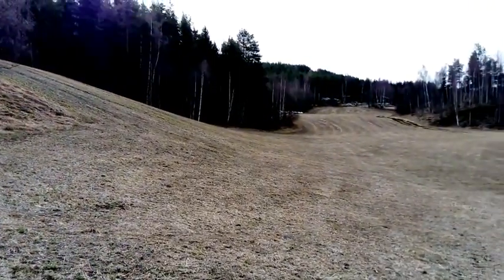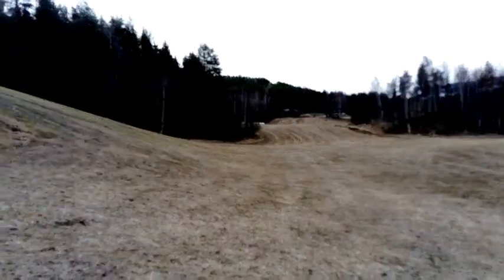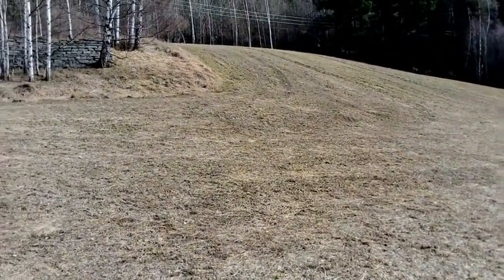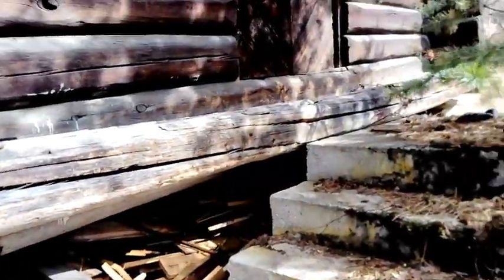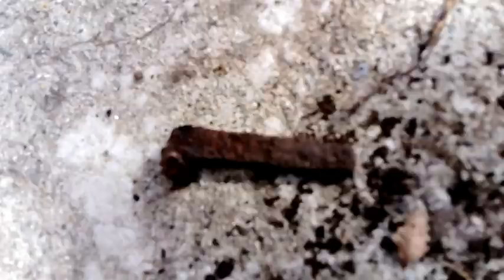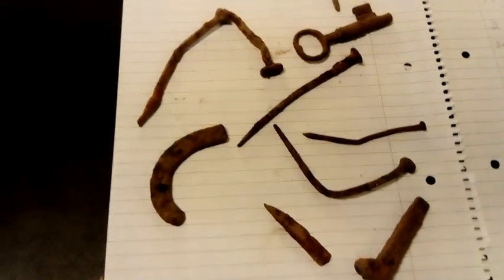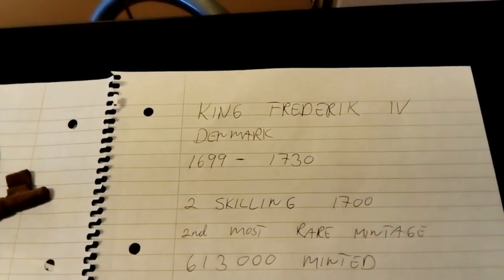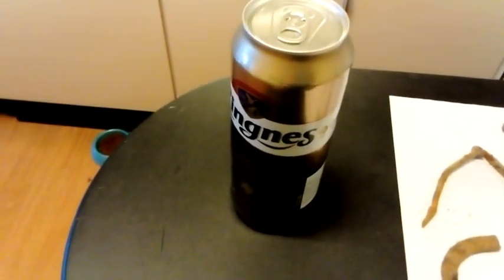Hammered Coin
My first hammered silver.